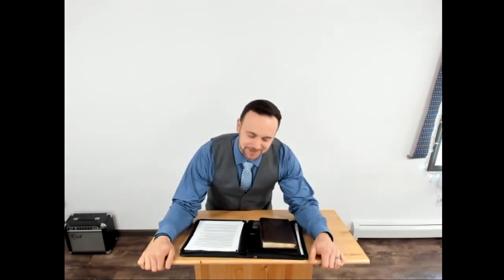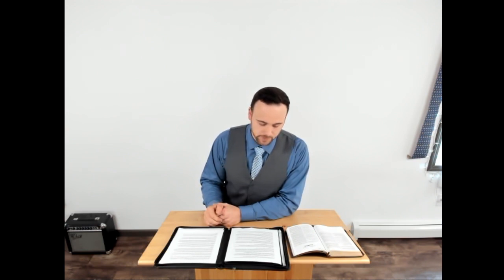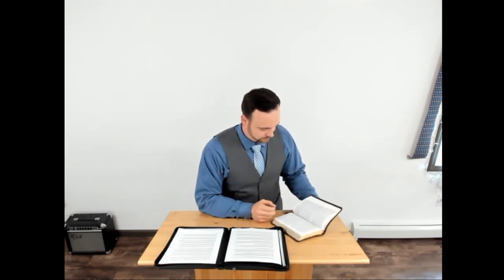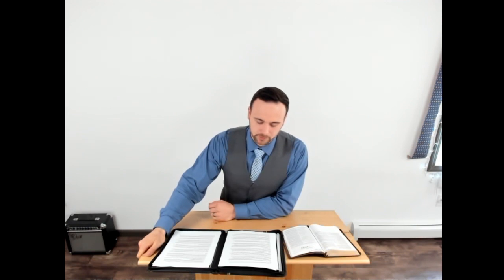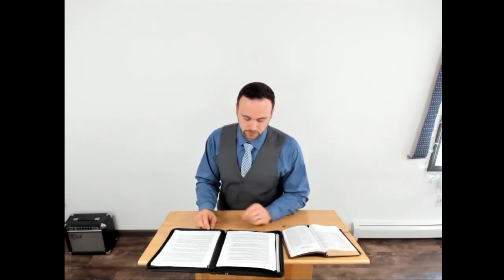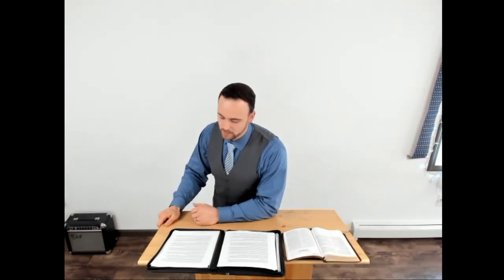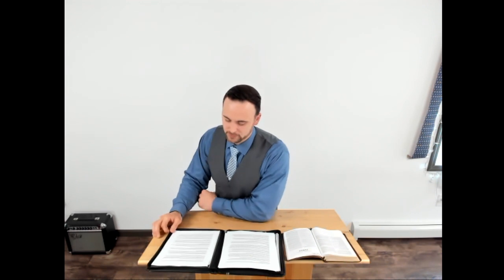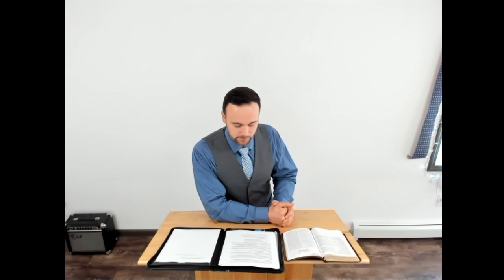James Study #4 The Error of Man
Pastor Phil McBroom
True North Baptist Church